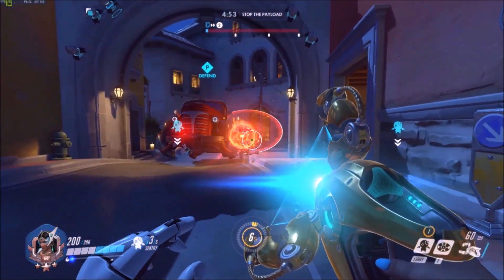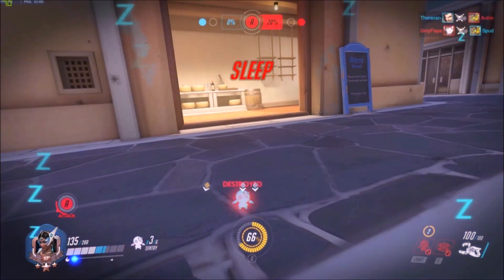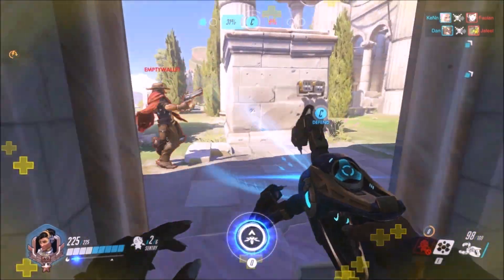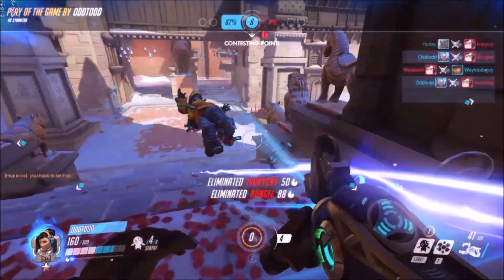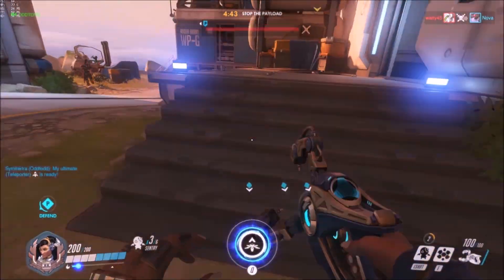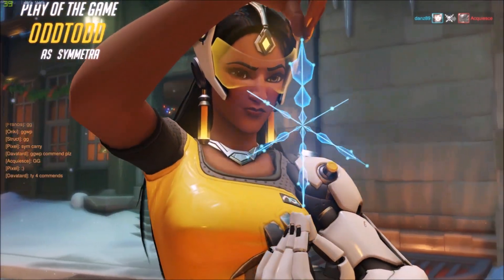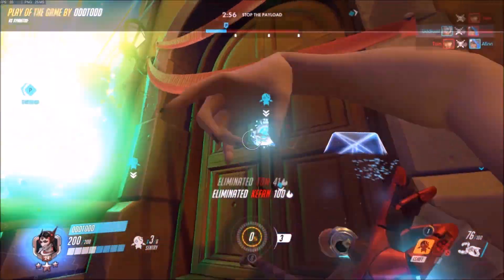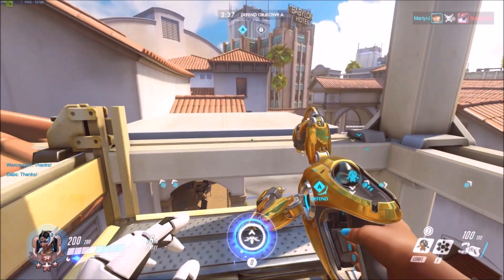How to git gud at Symmetra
A comprehensive guide on how to get good at Symmetra